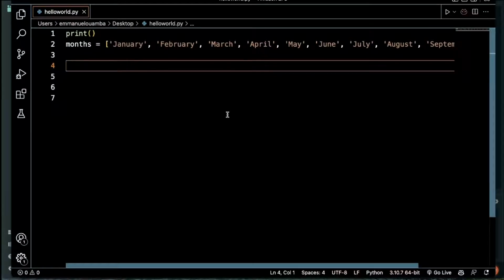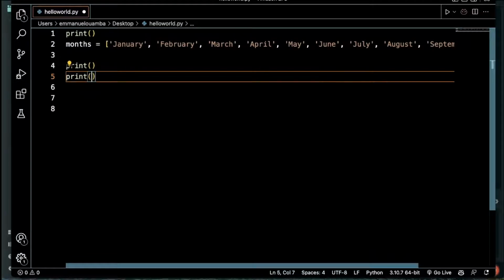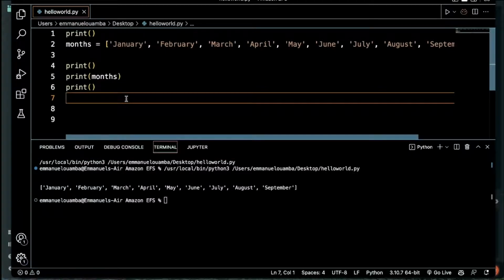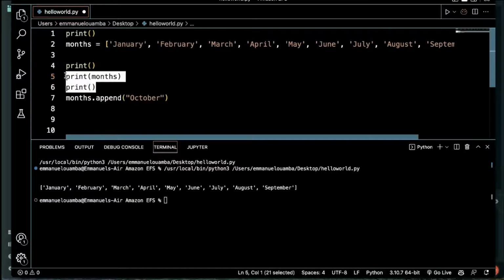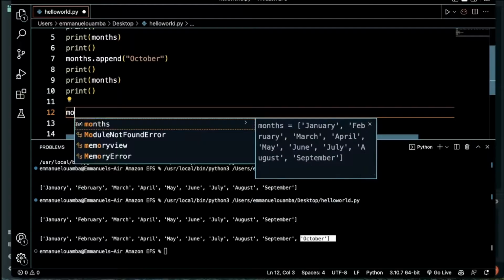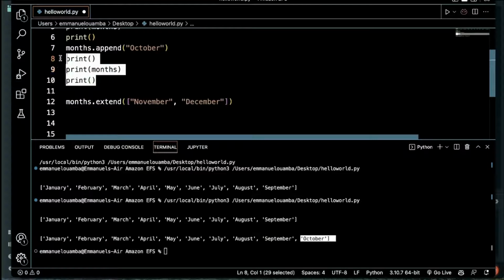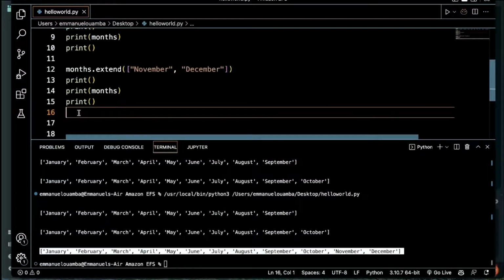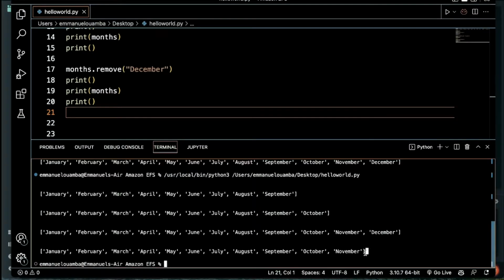Understand lists in python | Easy Python Tutorial for Beginners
In this video, you'll learn how to use Python lists.